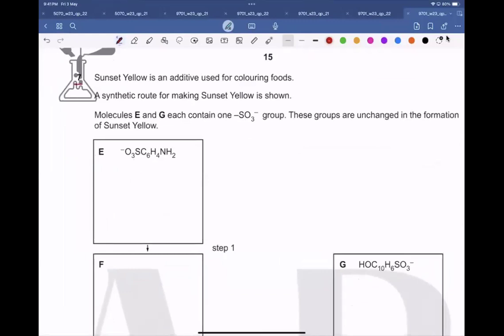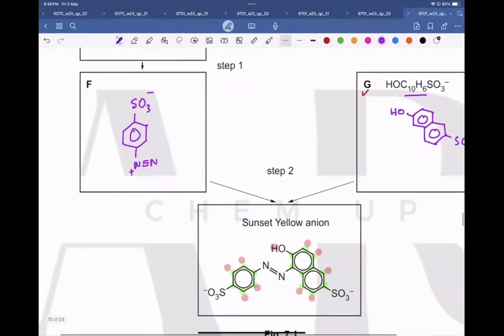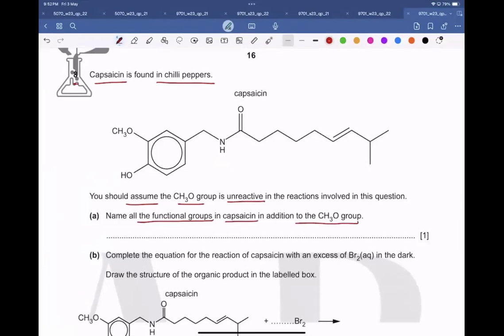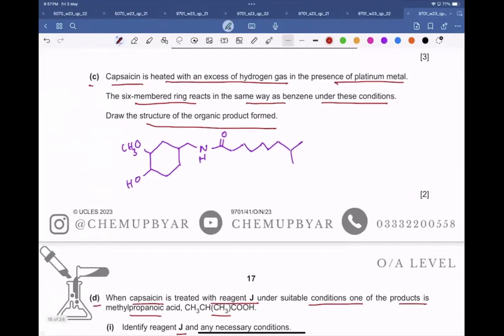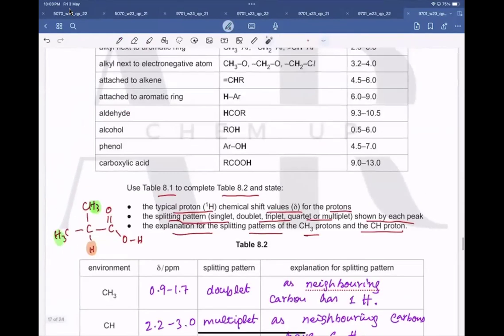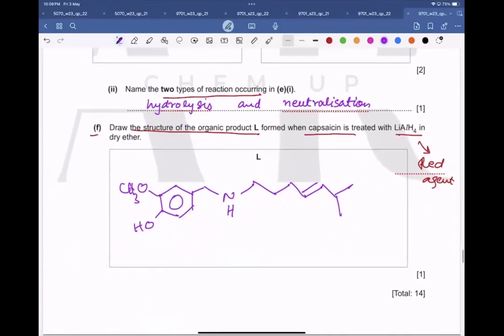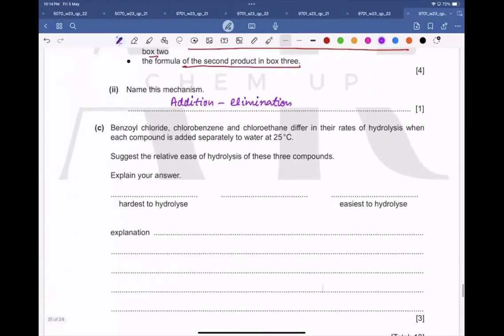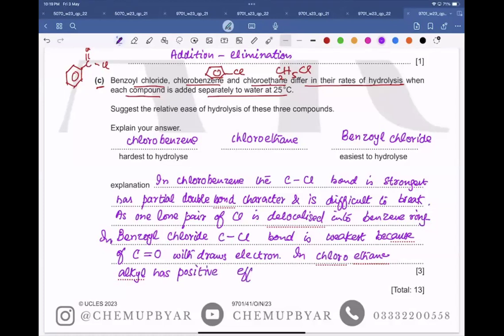9701 w23 qp 41 part 4 9701 CHEMISTRY A2 level Paper 41 October November 2023 part 4